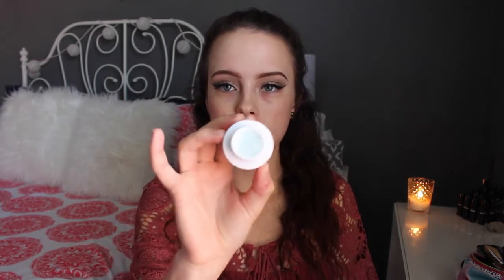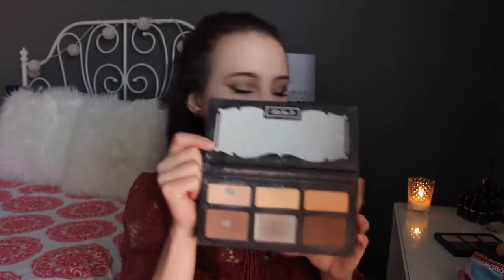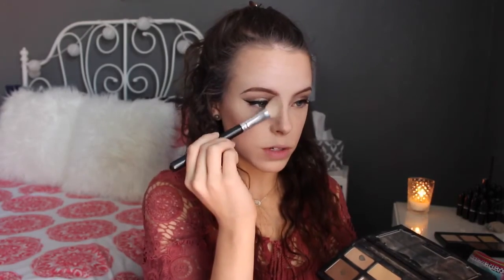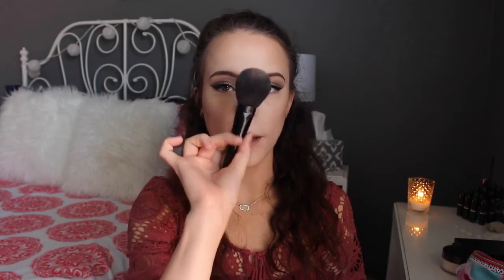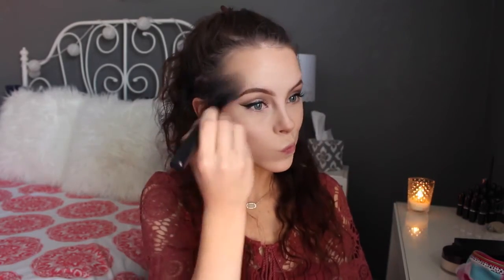My Everyday Foundation Routine | Dana D'Argo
Hey guys! Thanks for joining today. I get asked all the time what I use for foundation and all that jazz so this is a video to explain it all!

Products I used:
Make Up For Ever Step 1 Skin Equalizer Smoothing Primer
Make Up For Ever HD Invisible Cover Stick Foundation
Mac Fix +
Laura Mercier Translucent Loose Setting Power
Becca x Jaclyn Hill Shimmering Skin Perfector Pressed - Champagne Pop

Thank you to my wonderful friend Alison Jacobson for creating my new intro!